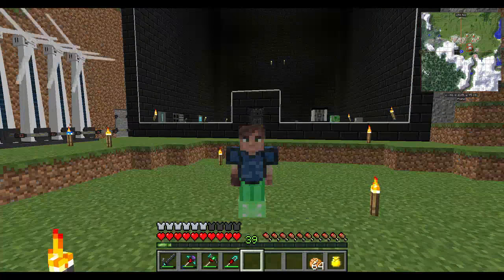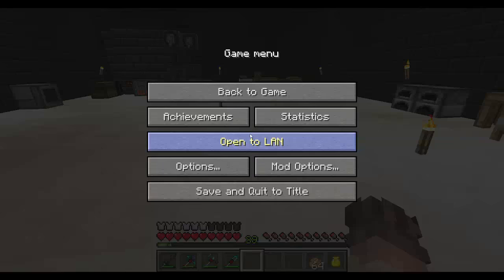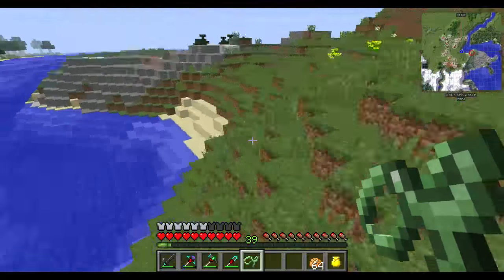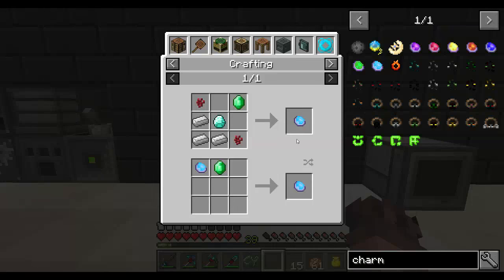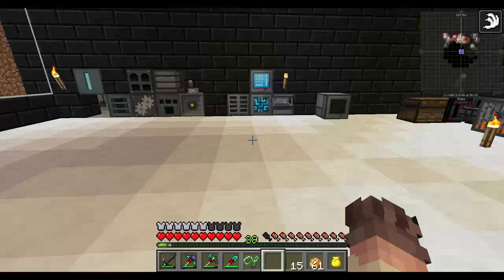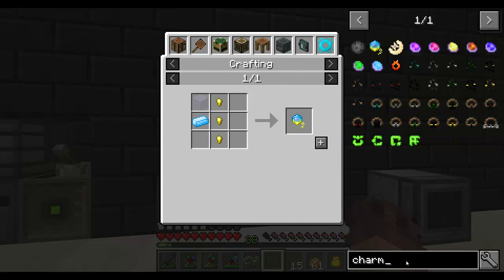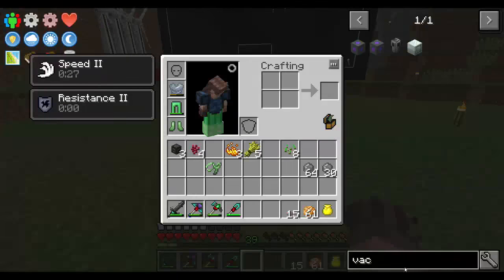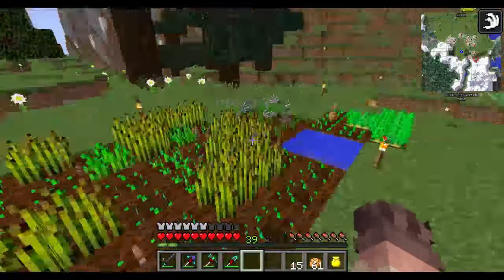HermitPack : Ep8 : Cyclic Charms and Harvester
I mess around with a mod that ive never used before called Cyclic